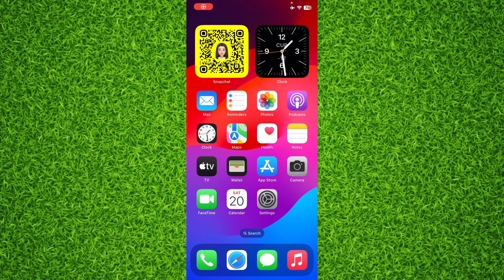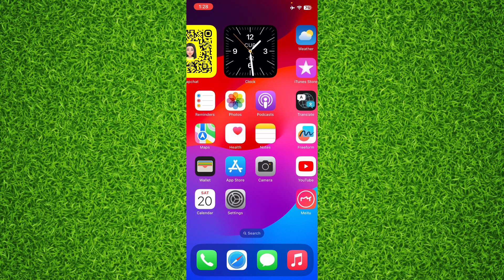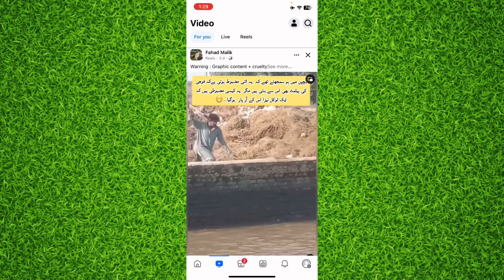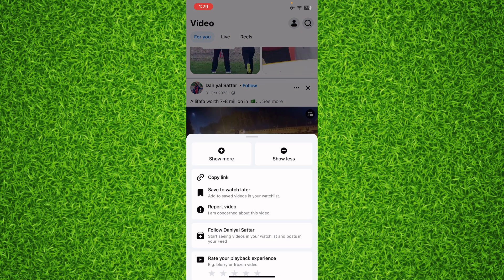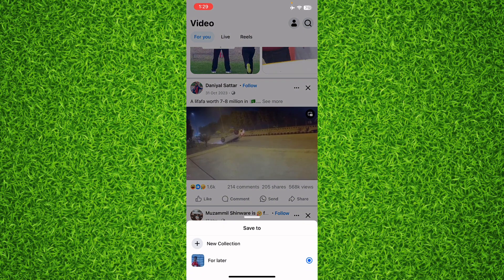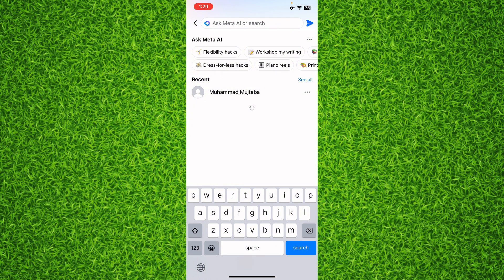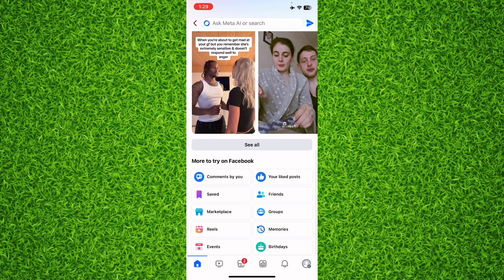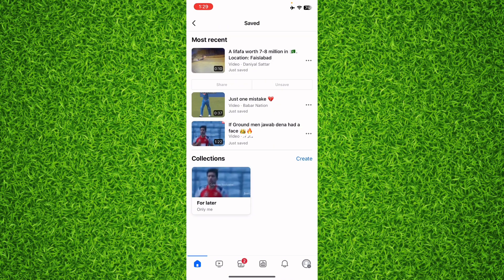How to Check Older Saved Videos on Facebook in 2024 (Quickly)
In this video I will show you How to Check Older Saved Videos on Facebook in 2024 (Quickly).